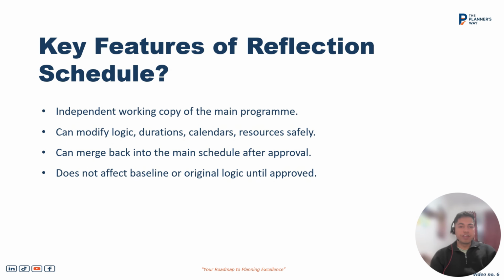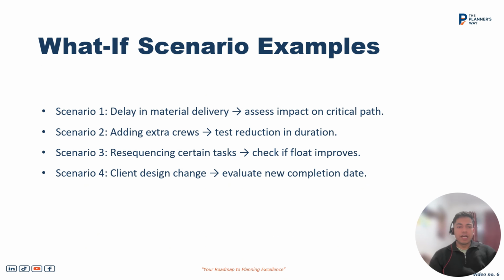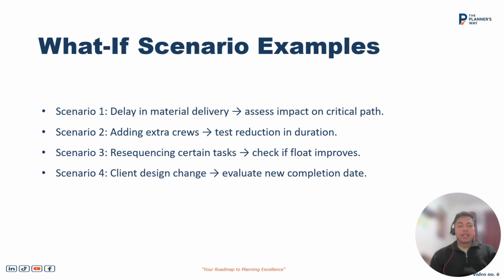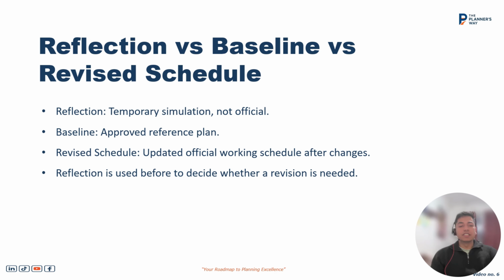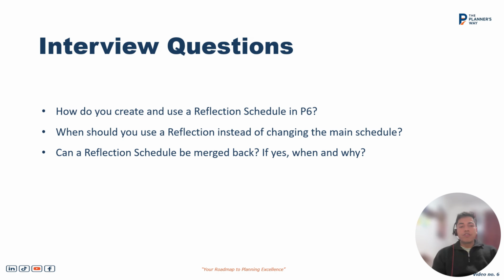Reflection Schedule Explained | The Smart Way to do Scenario Analysis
Reflection Schedule is a powerful but lesser-known concept used for scenario analysis and decision-making in project planning.

In this video, you’ll learn:

What a Reflection Schedule is
Why planners use it instead of changing the live schedule
How it supports scenario analysis and management decisions
How to explain this concept confidently in interviews

Ideal for:

Project Planners & Project Managers
Project Controls professionals
Primavera / Planning interviews

Anyone involved in scenario & impact analysis

🎯 Learn the smart and safe way to analyze project scenarios.

The content shared on this channel is for educational and informational purposes only. It is not intended as professional, financial, legal, or medical advice. Viewers are encouraged to apply ideas based on their own circumstances and seek professional guidance where appropriate.